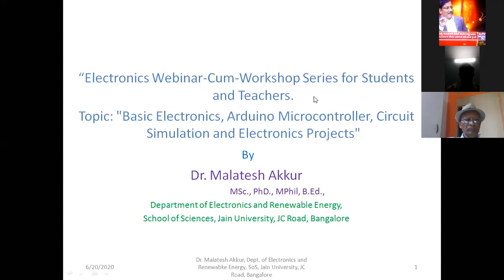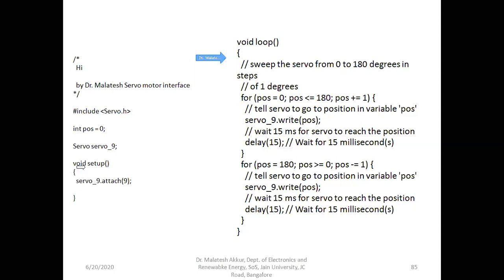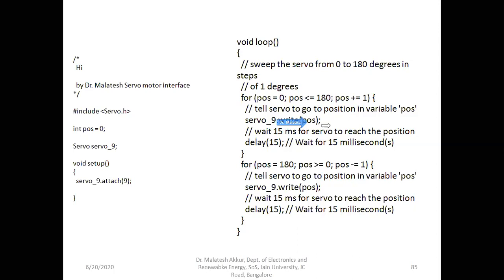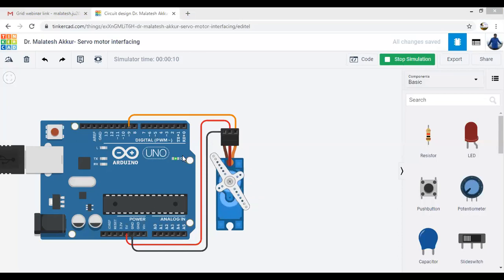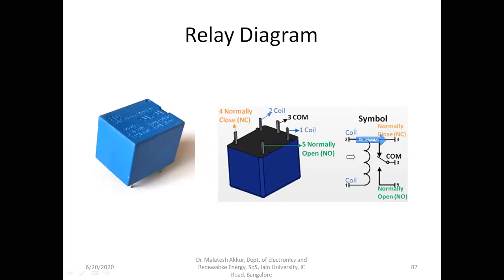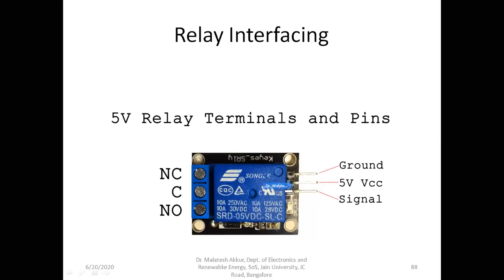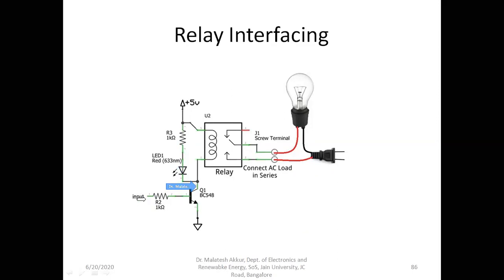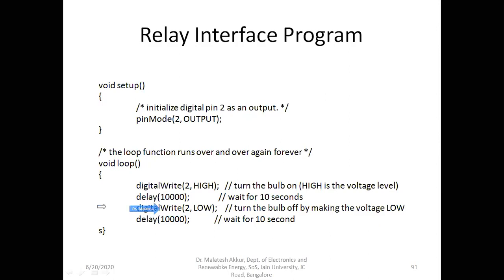Electronics Webinar-cum-Workshop for Students and Teachers: 2006201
Am Dr. Malatesh Akkur, conducting this "Electronics Webinar-cum-Workshop for Students and Teachers" It useful for the people who are the beginners in electronics projects on Arduino Microcontroller.
Please watch, like.